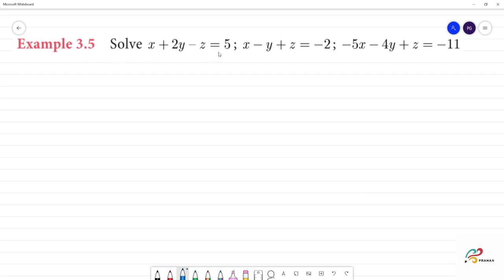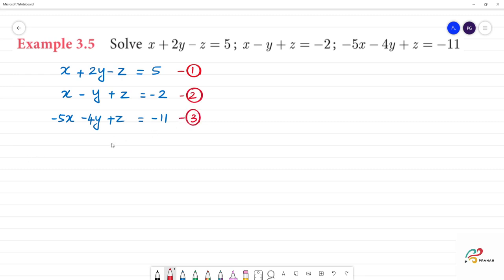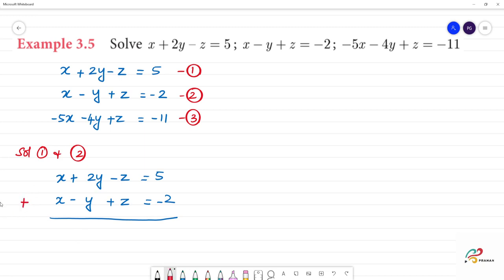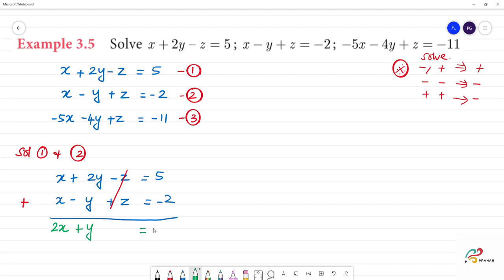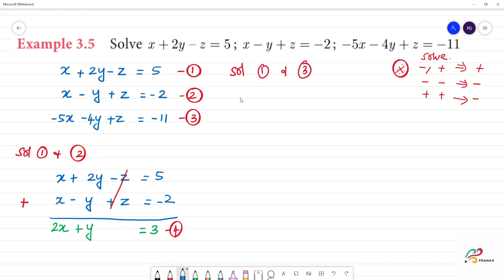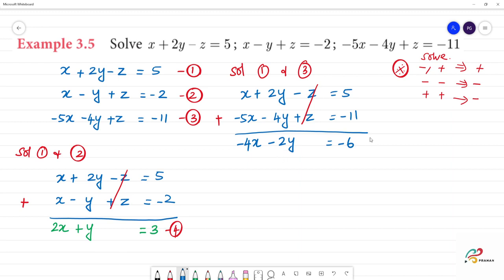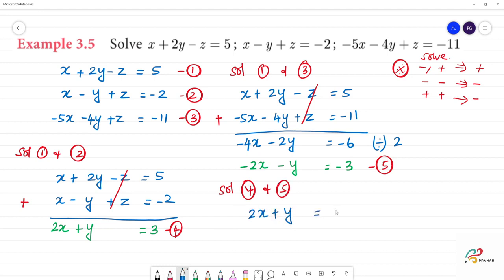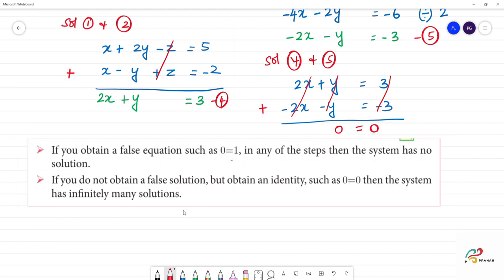Class 10 TN Maths 3.Algebra Example 3.5 Solve x+2y-z=5x-y+z=-2-5x-4y+z=-11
Class 10 TN Maths
 3.Algebra  Example 3.5
x+2y-z=5x-y+z=-2-5x-4y+z=-11